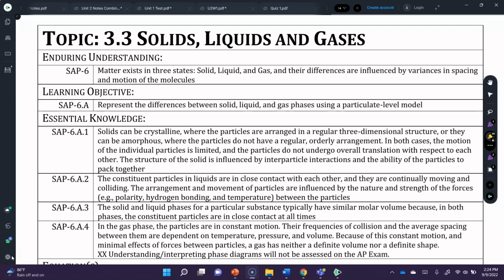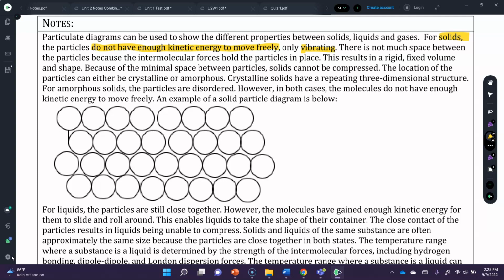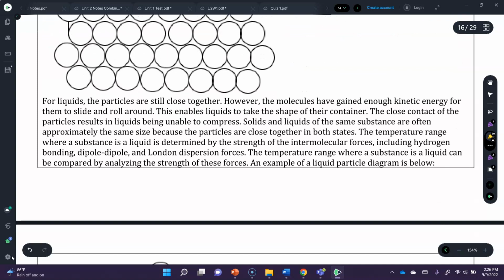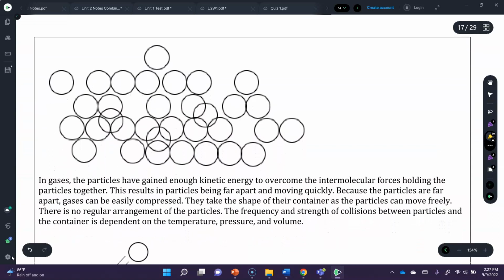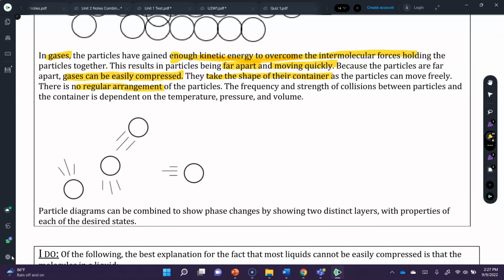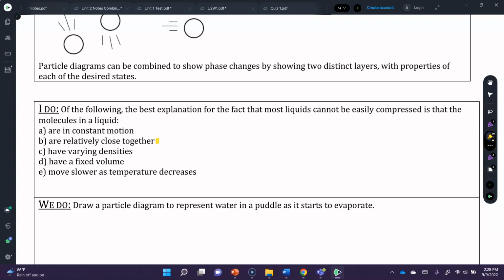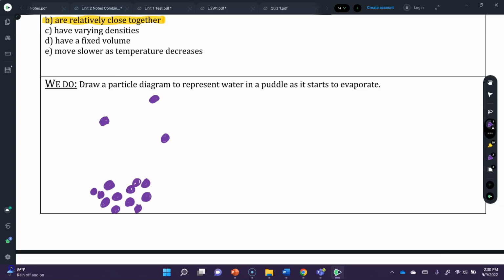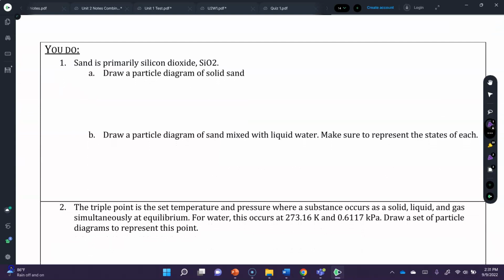3.3 Solids, Liquids, and Gases